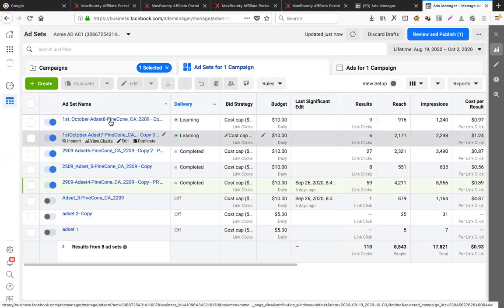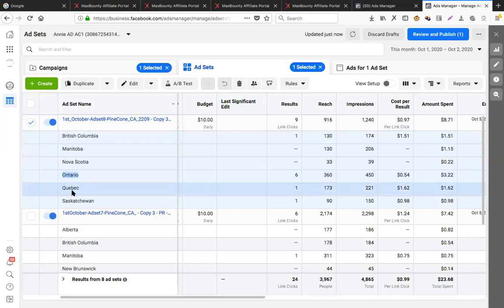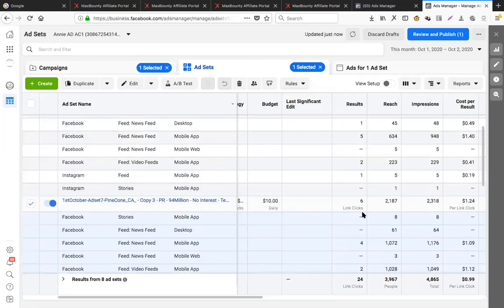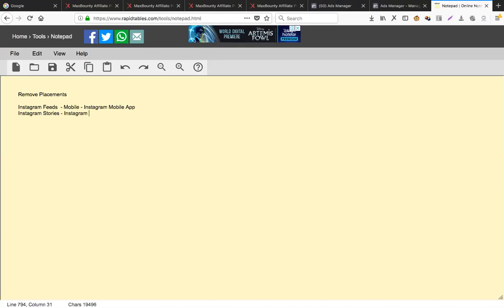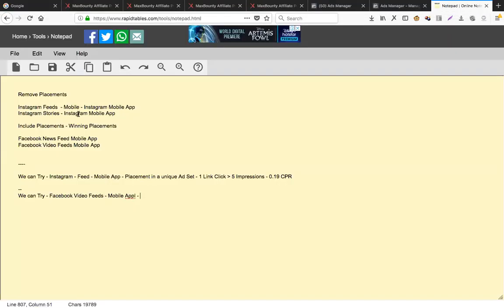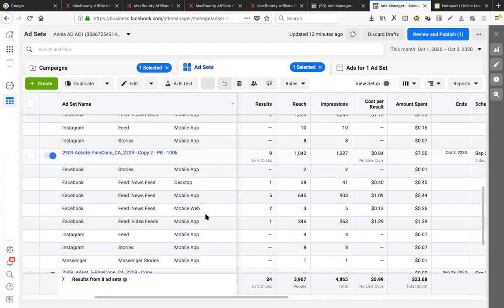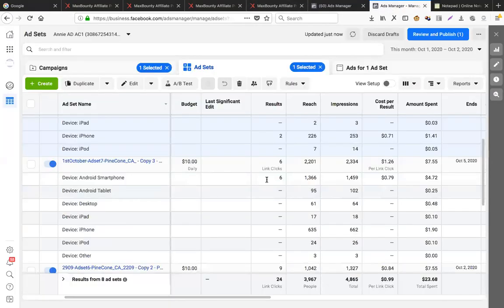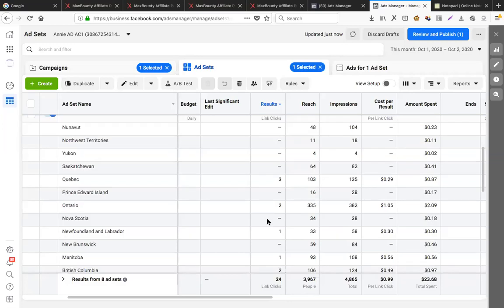Part 1 | How to Drildown in Facebook Ads Optimization to reduce the Ad Cost for CPA Campaign ?